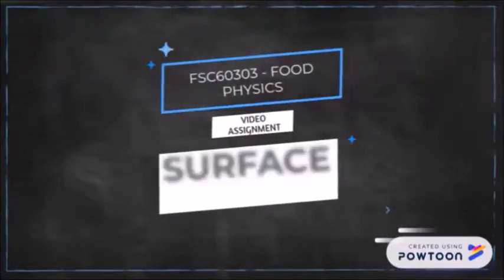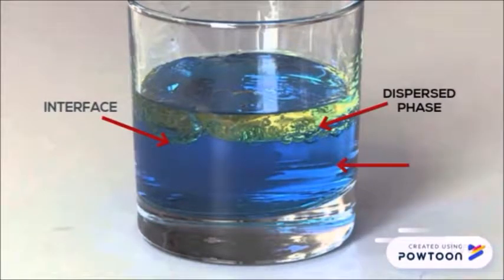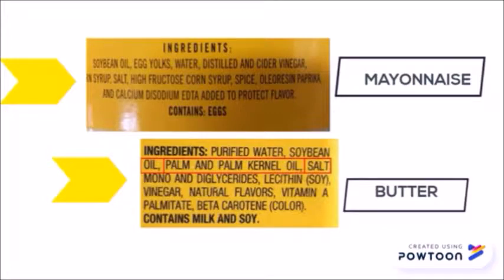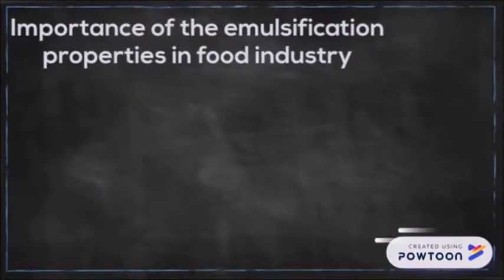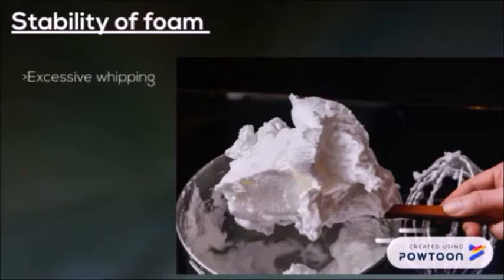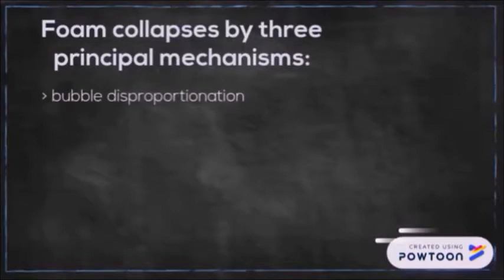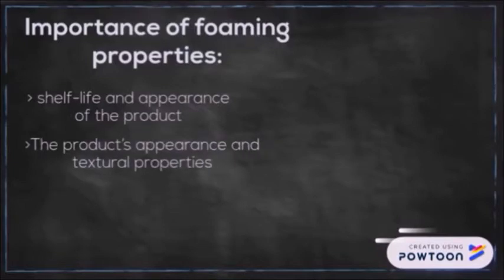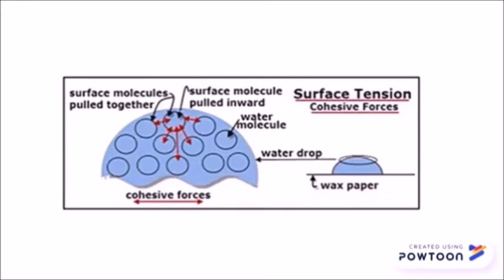Food Physics Video Assignment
Topic 6 Surface Properties
Group Members: Hong Sing Yue (0331128), Ng Zi Qi (0330335)